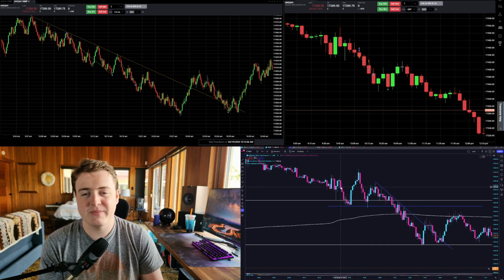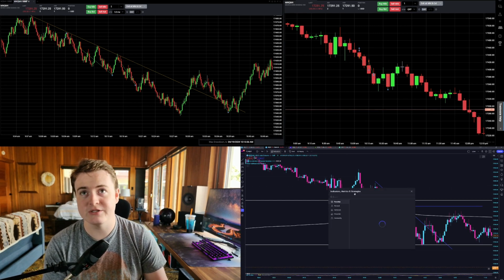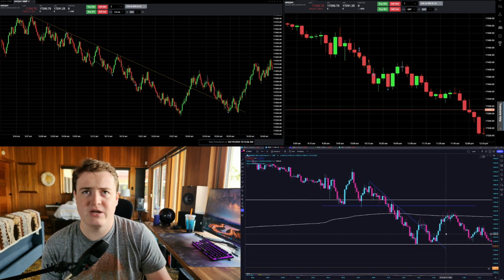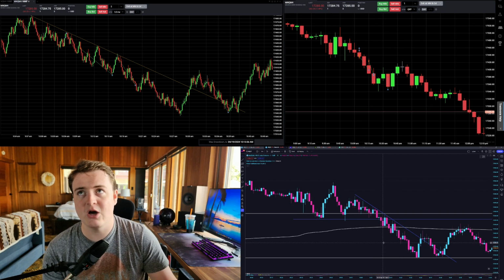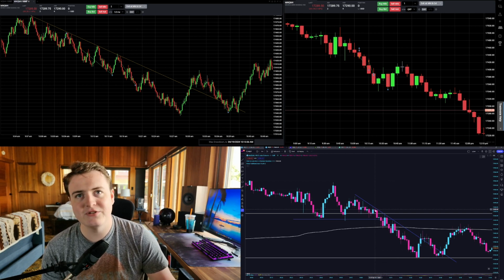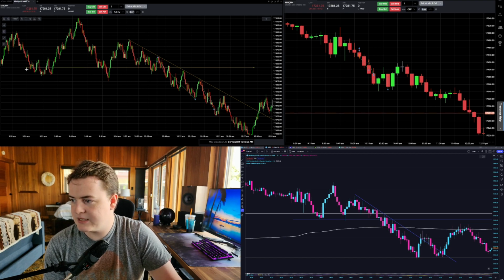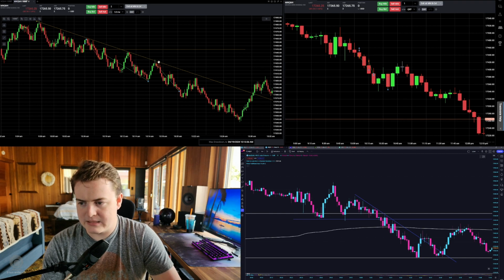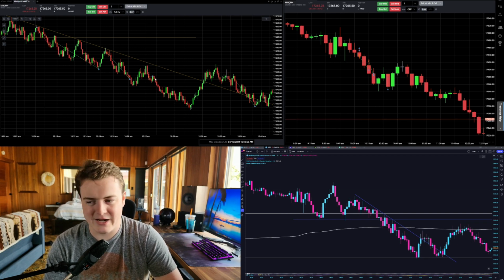How I Made $500 Trading The Trend!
Today I traded the Nasdaq and followed the trend.

Follow for more trading videos!!

(NOT FINACIAL ADVICE)